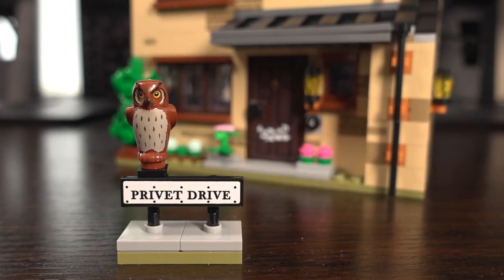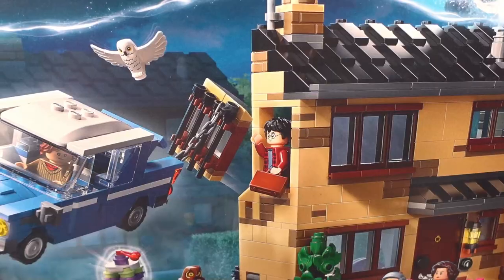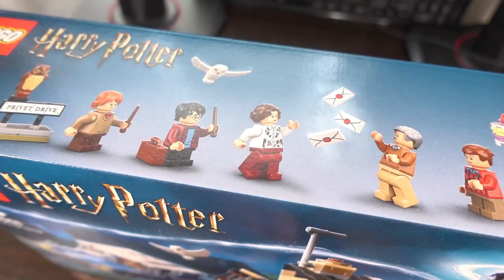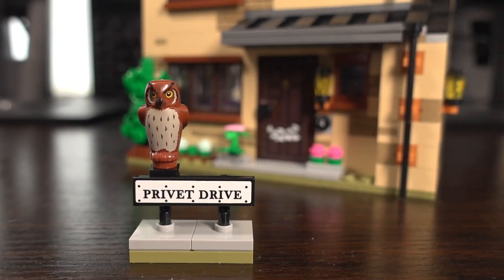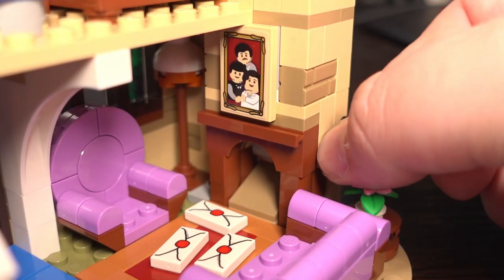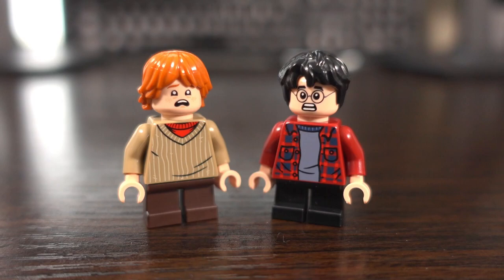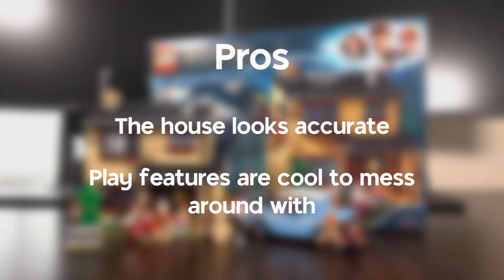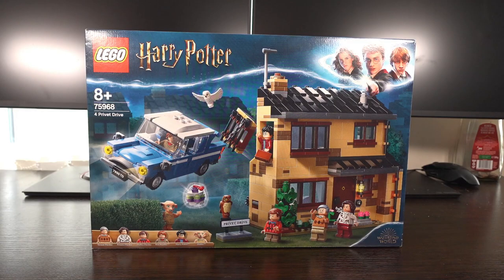Lego Harry Potter 4 Privet Drive (75968) Lego Review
Hey guys! Join me in reviewing the Harry Potter 4 Privet Drive Lego set that was released in June of 2020 and is due to retire soon. We'll be taking a look at the house itself as well as the car and the six-included minifigures.